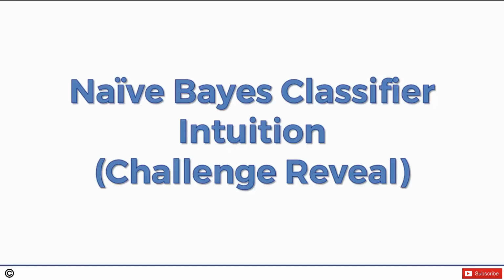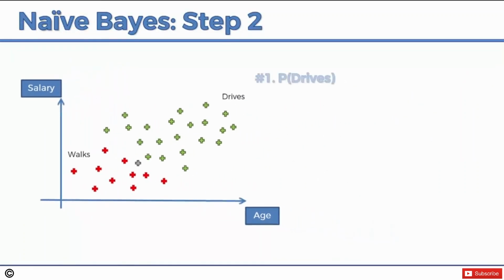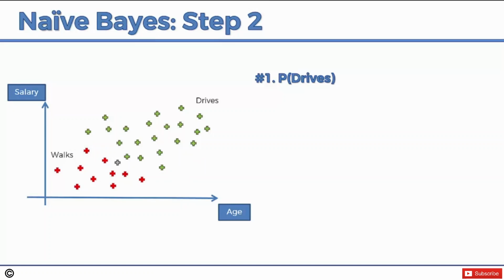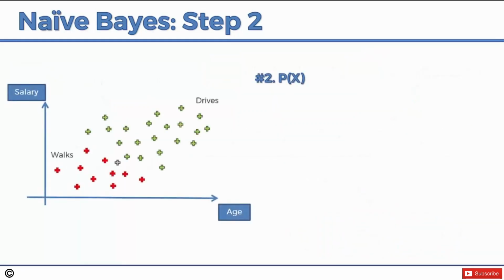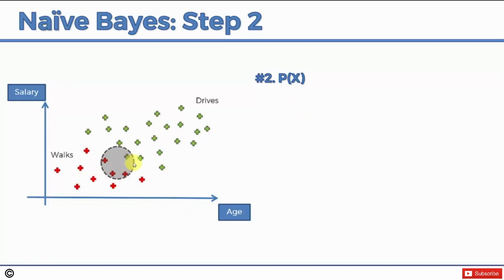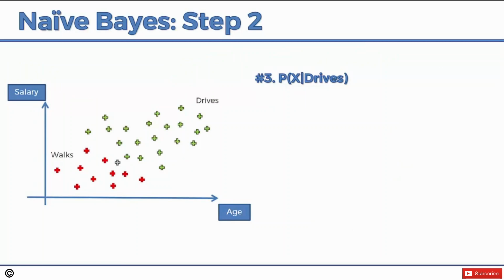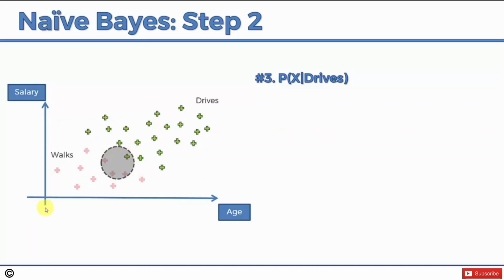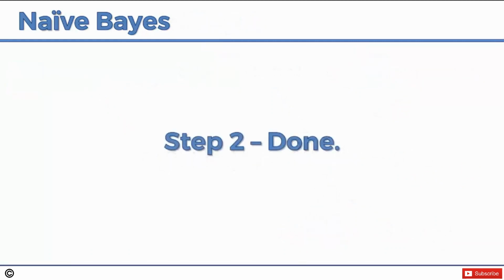Learn Machine Learning | Naive Bayes Intuition (Challenge Reveal)